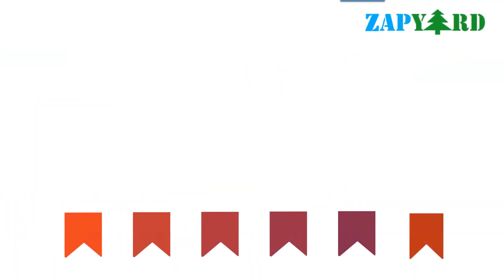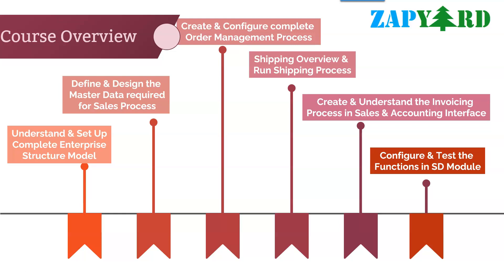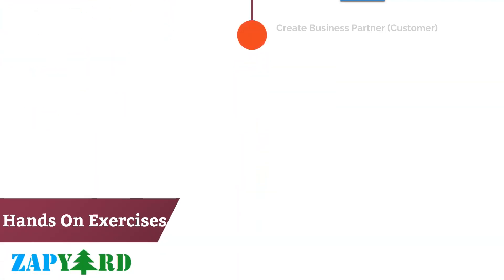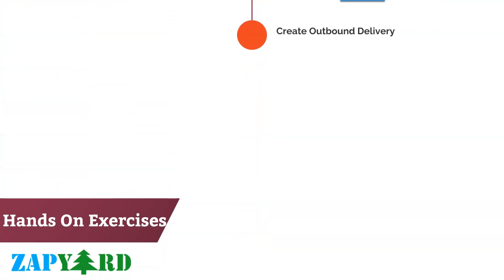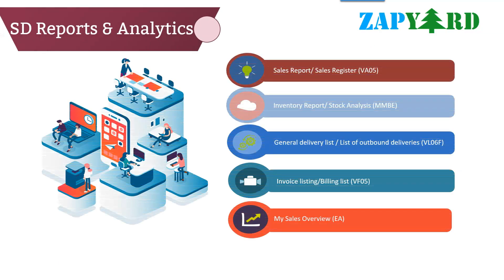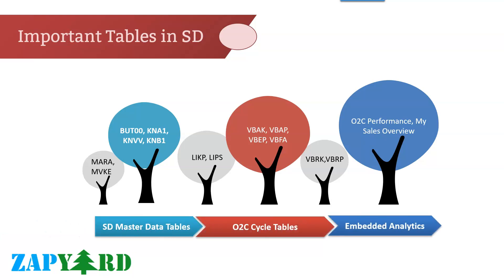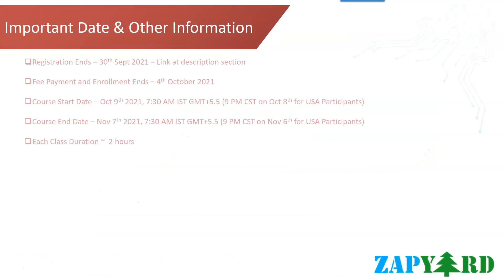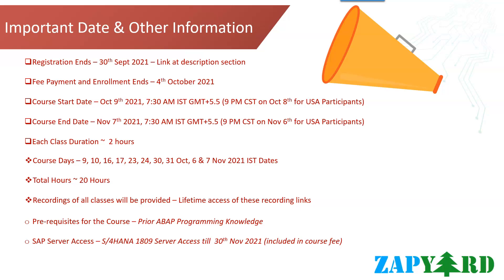October 9th 2021 Batch - S/4HANA SD for Beginners and ABAP Developers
S/4HANA SD for Beginners and ABAP Developers - Instructor Led Paid Online Training

Course Days – 9, 10, 16, 17, 23, 24, 30, 31 Oct, 6 & 7 Nov 2021 IST Dates

SAP Server Access – S/4HANA 1809 Server Access till 30th Nov 2021 (included in course fee)